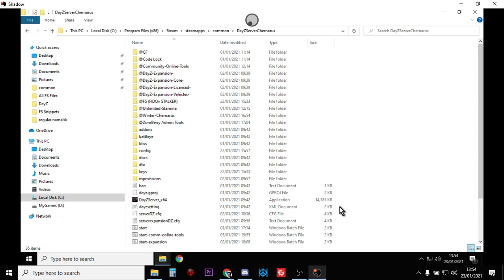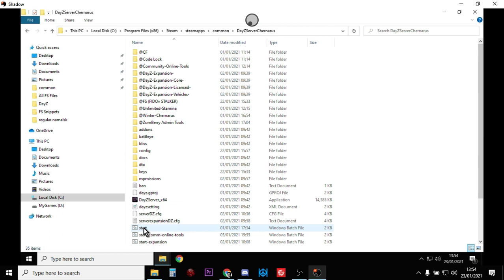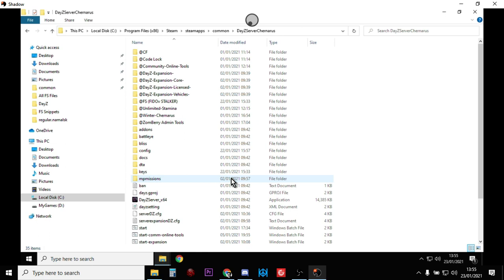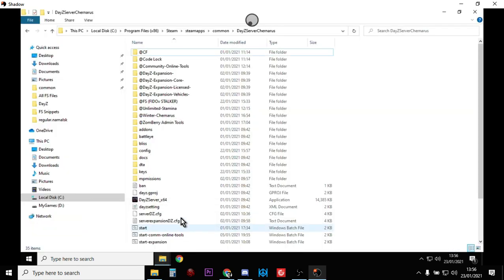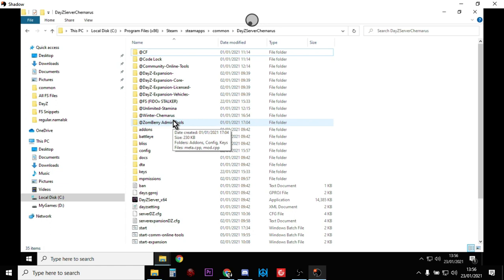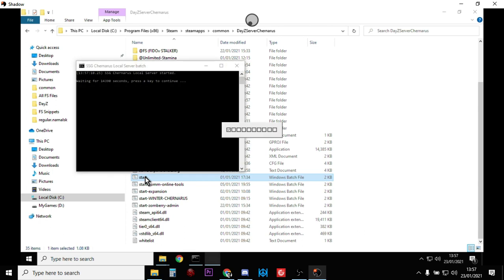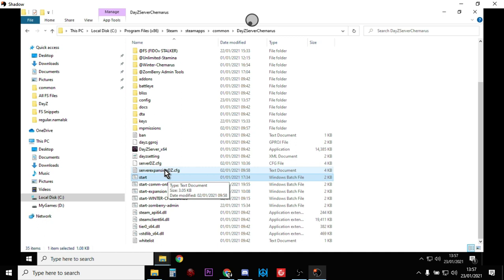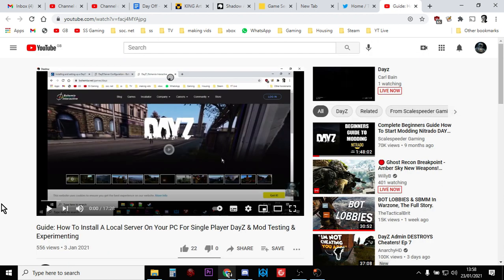How To Understand & Get Better At Modding / Installing Mods On DayZ Custom Private Community Servers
Installing Steam Workshop Mods on your DayZ Community server can be a right pain, but if you have a local server running on your PC you can test mod compatibility really quickly, and you'll start to grasp and understand the relationship between batch files, config folders, mission directories, keys, xml files & init.c files.
Thanks, Rob.